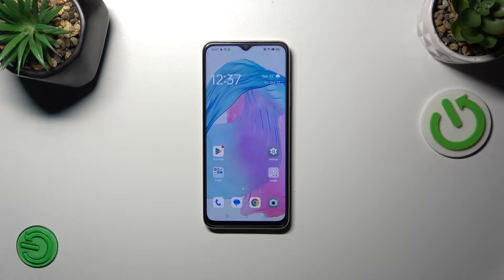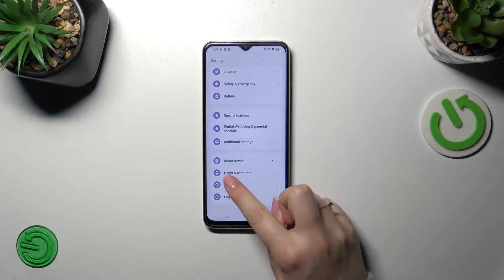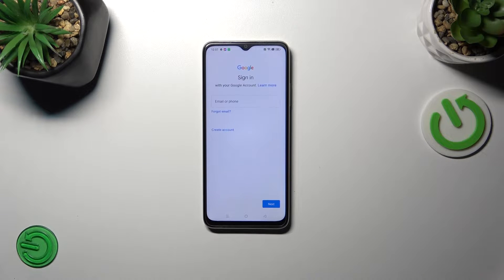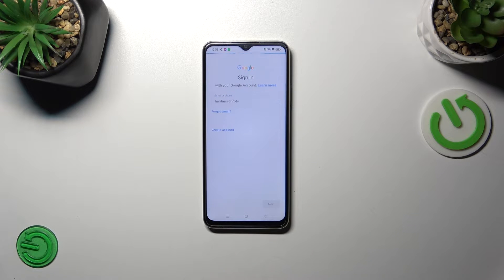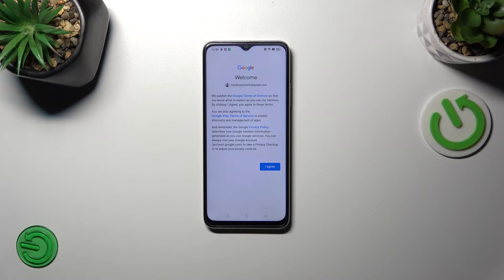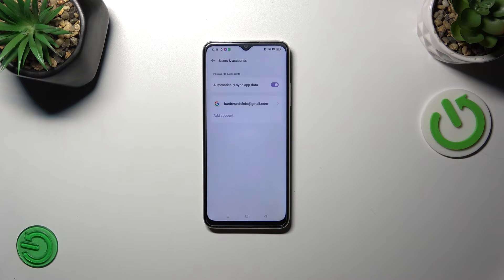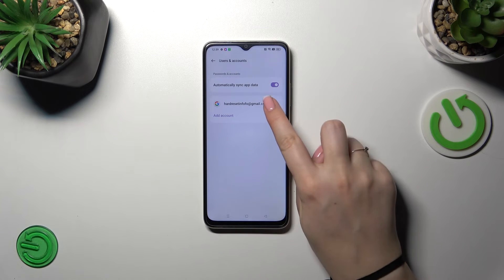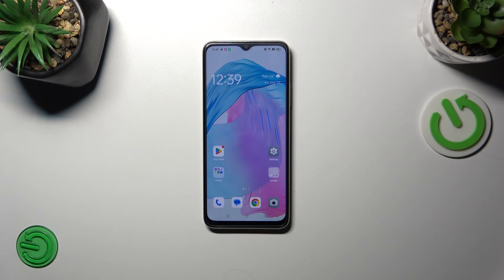How to Add/Remove Google Account on OPPO A38?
Keep control of your Google accounts with this quick and essential tutorial. We'll walk you through the steps to add or remove a Google account on your OPPO A38, ensuring you have the right accounts linked to your device. Don't miss this guide for effective account management!

How to Add Google Account on OPPO A38?
How to Remove Google Account on OPPO A38?
How to Manage  Google Account on OPPO A38?